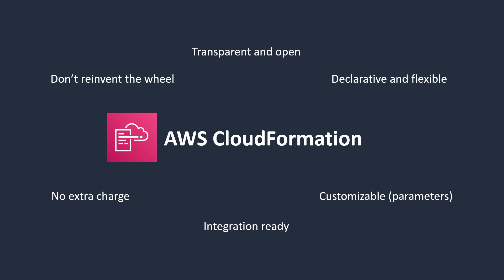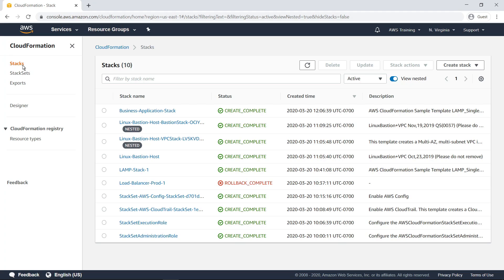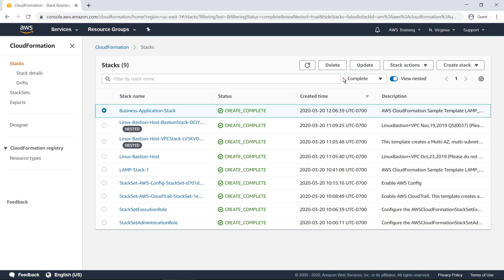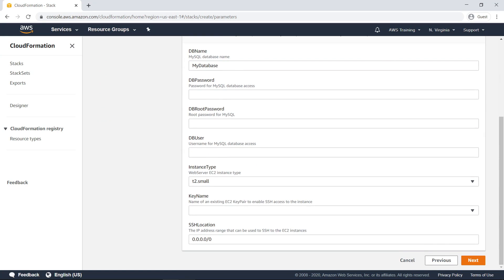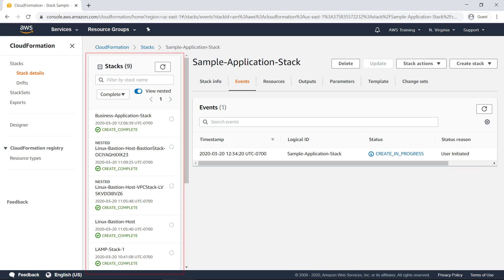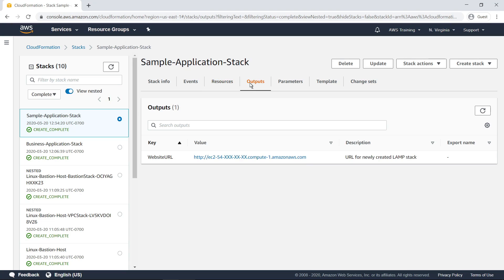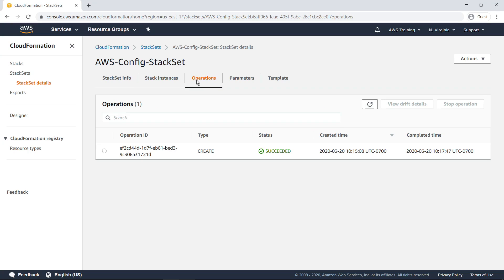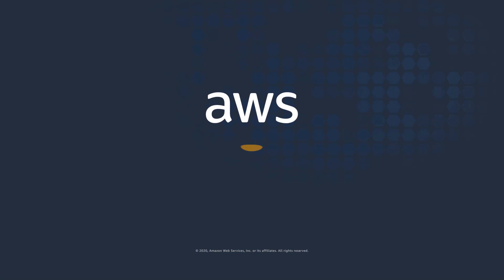Simplify Your Infrastructure Management Using AWS CloudFormation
In this video, you'll see how to simplify your infrastructure management using AWS CloudFormation. AWS CloudFormation is a service that allows you to create and manage a collection of Amazon Web Services resources based on a template.